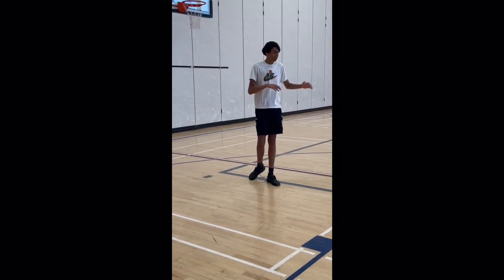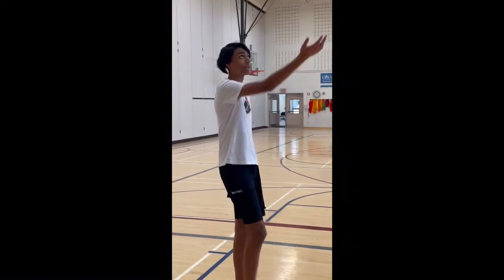How to do a reverse layup *FOR BEGINNERS*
Let me know if these videos are helping you in the comments below, hopefully you guys are getting better!